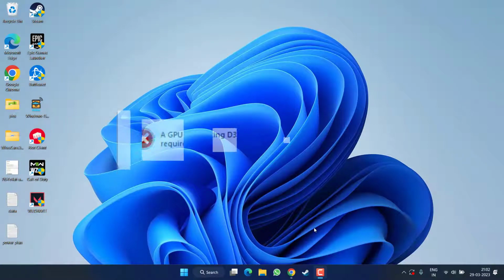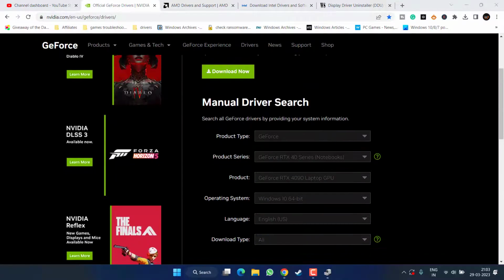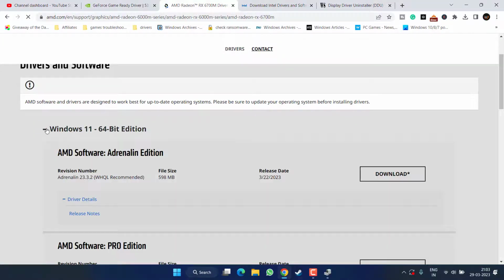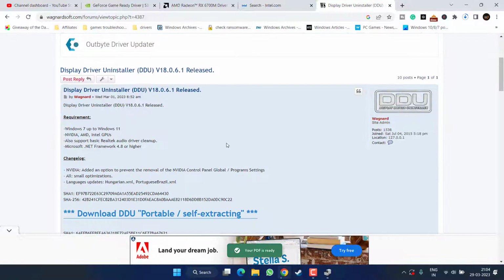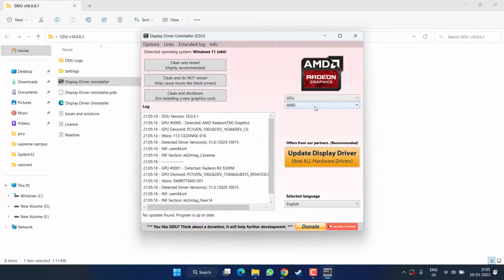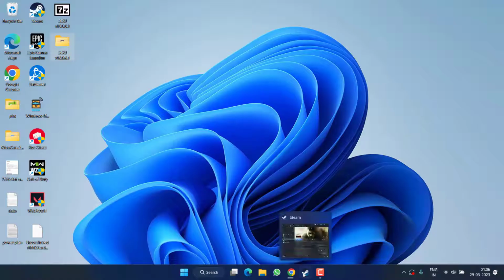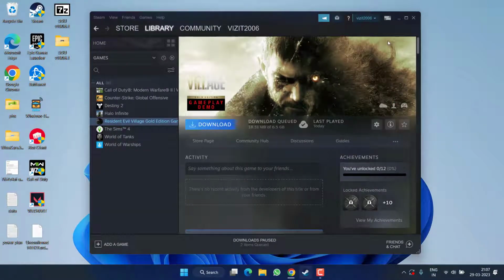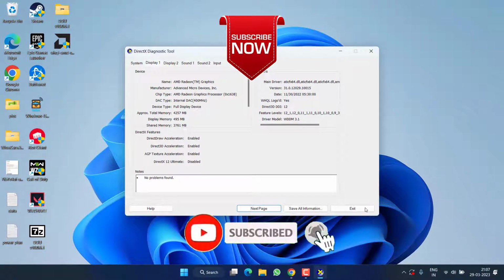TheLastofUs A GPU supporting D3D feature level 12 or higher is required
The last of us recently launched on steam and epic games. However, while playing the game you got the error "A GPU supporting D3D feature level 12 or higher is required" and then the game crashed. So this video is all about fixing incompatible GPU

00:00 Introduction
00:14 Method 1 by the clean installation of GPU drivers
03:50 Method 2 by verifying the integrity of files
03:50 Check GPU compatibility